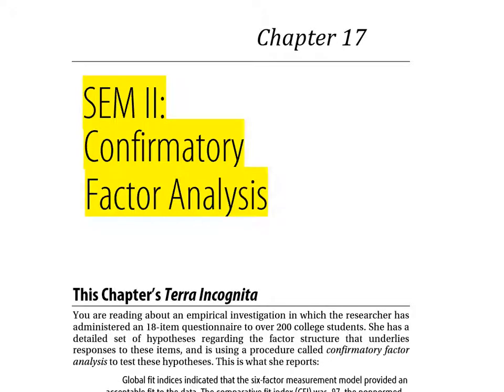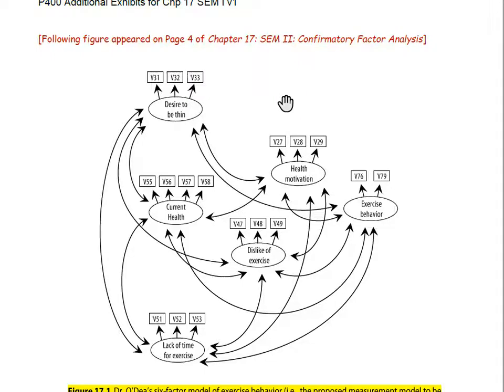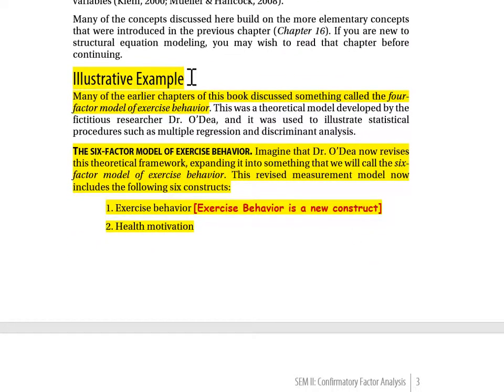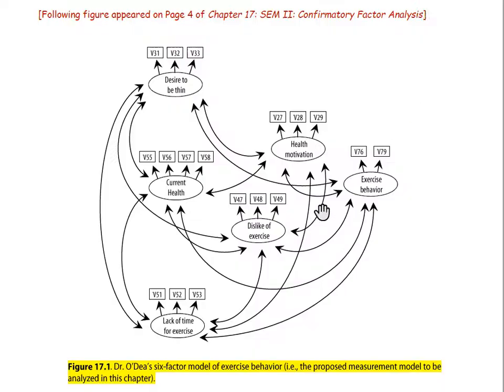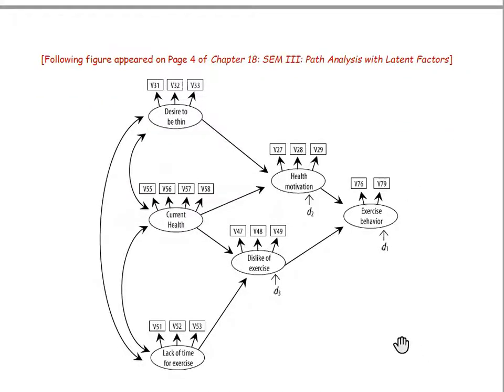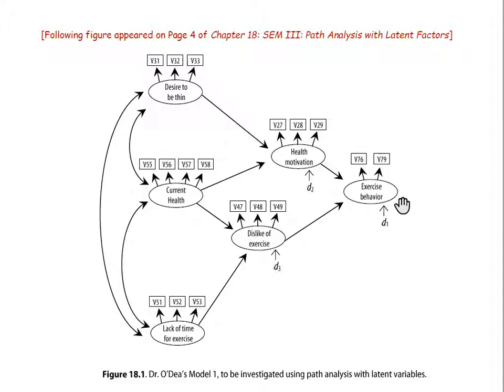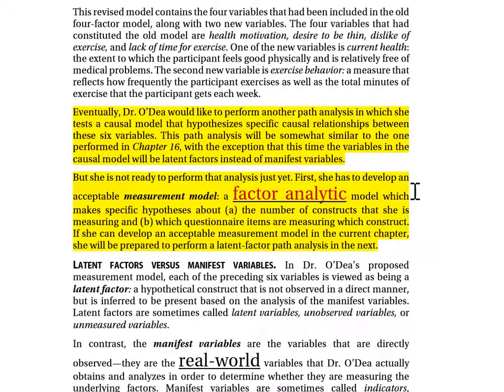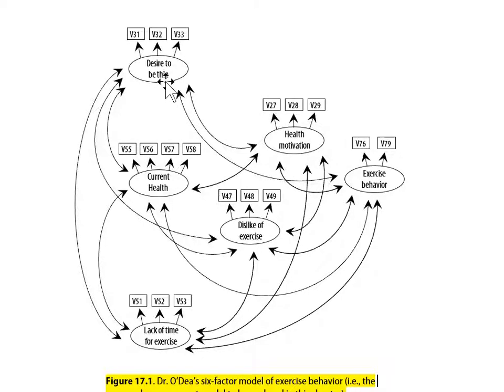P400 Chp 17 Part 1 MP4 v1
This if Part 1 of my 5-part video series on Chapter 17 SEM II: Confirmatory Factor Analysis.